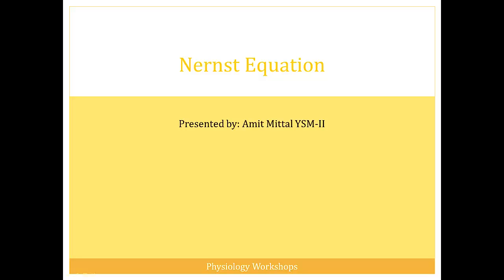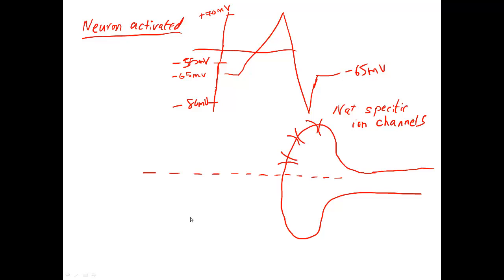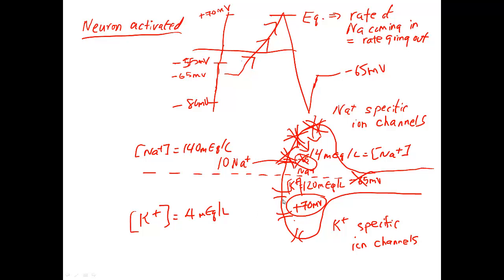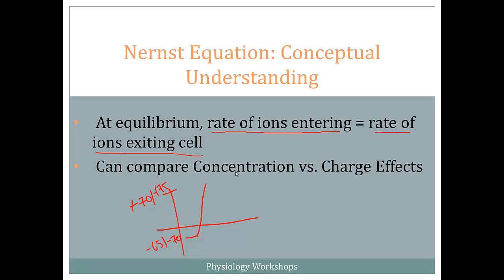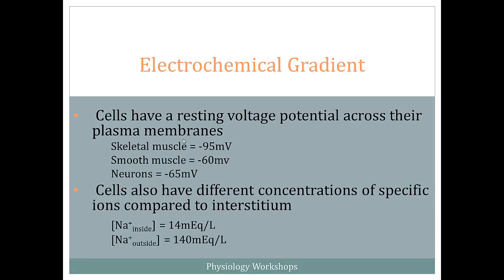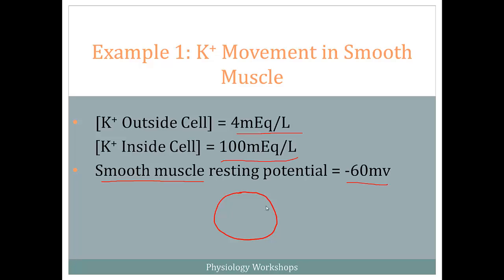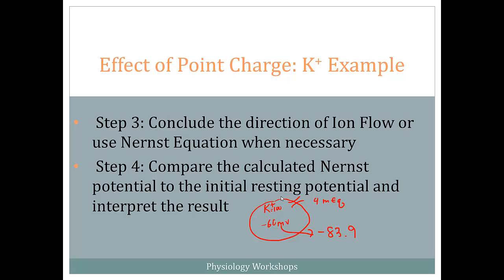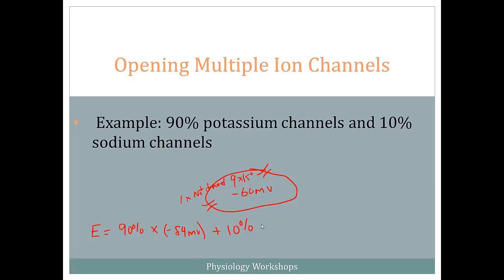Nernst Equation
An Explanation of the Nernst Equation. Recorded rather slowly, so please feel free to watch at 2x speed.